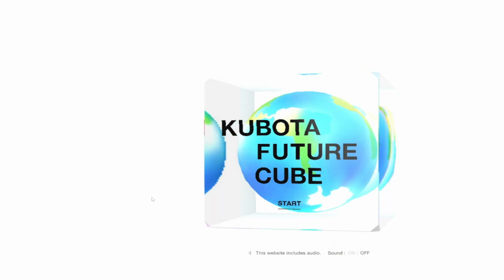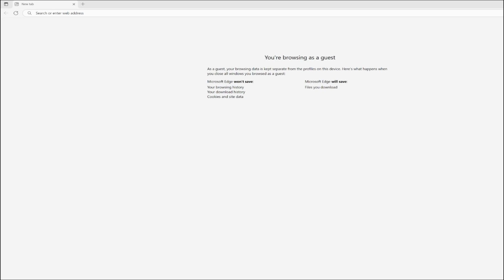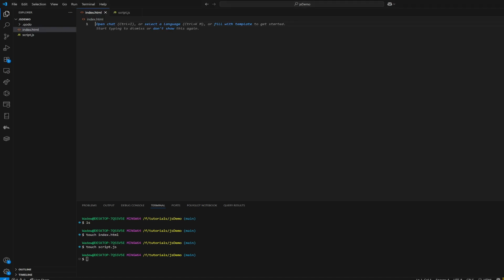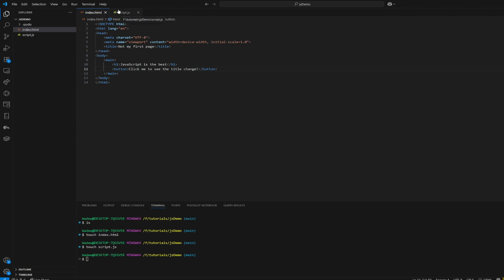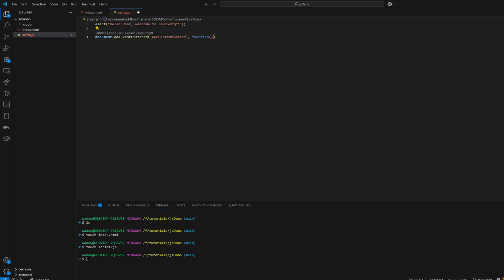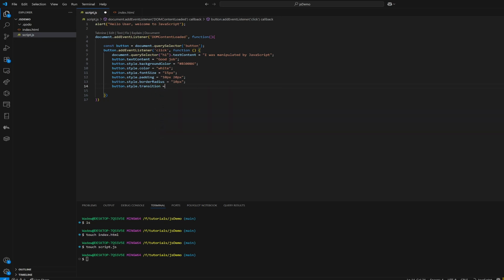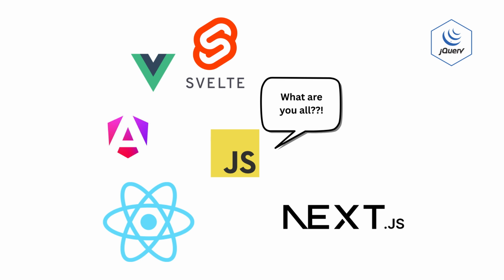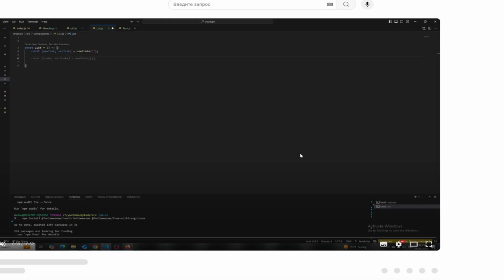JavaScript for beginners. Learn DOM manipulation and how to integrate JavaScript into your website 💪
In this video, I explain what JavaScript is and why it’s such an important part of web development. We’ll go through the basics step by step:

✅ What JavaScript does in a website
✅ How to link JavaScript to an HTML file
✅ A simple example of DOM manipulation (changing elements on a page)

Whether you’re just starting with coding or brushing up on the fundamentals, this video will give you a clear introduction to JavaScript and how it brings web pages to life.